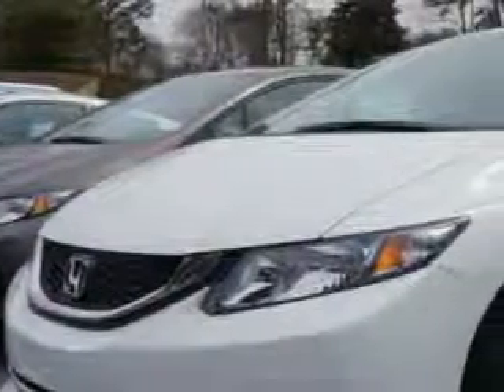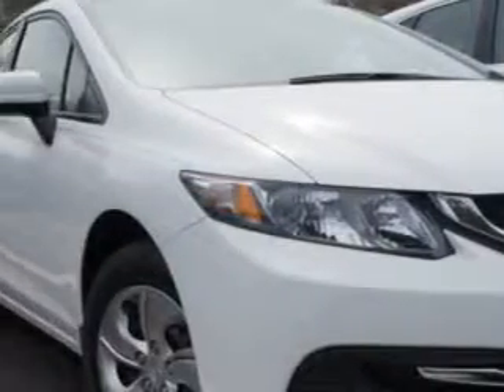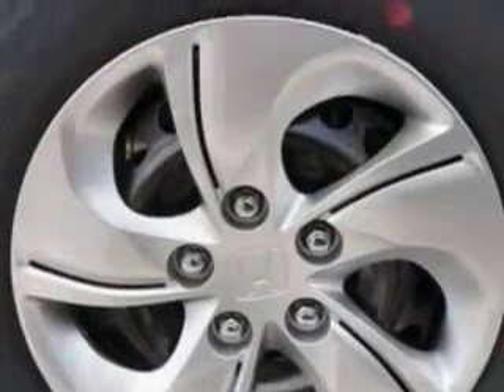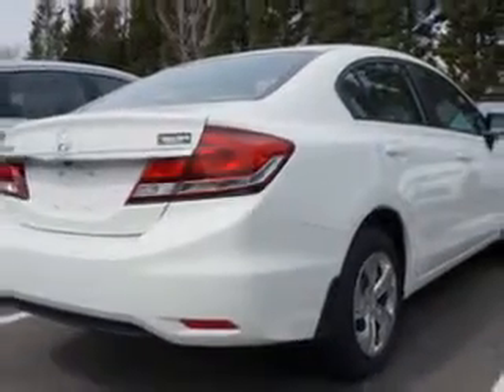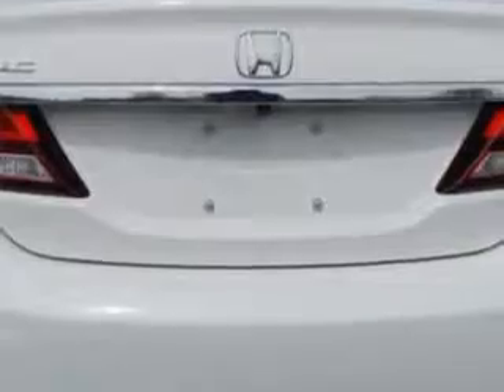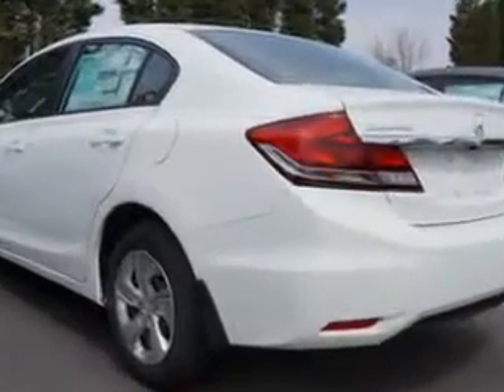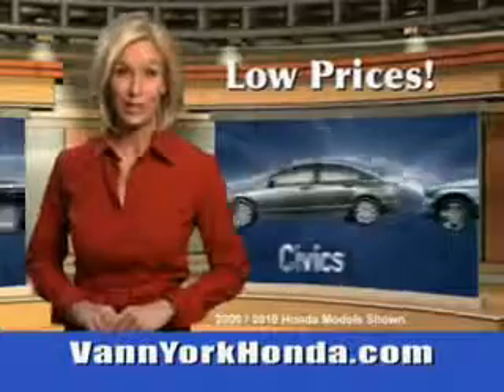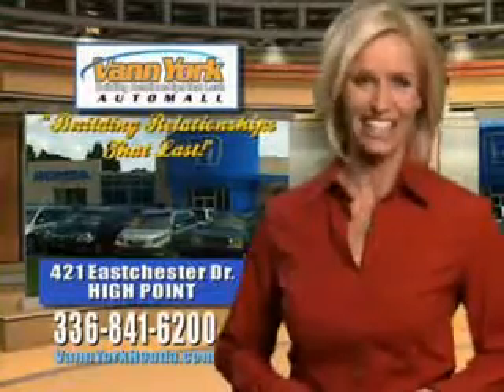Used 2014 Honda Civic LX Greensboro, Winston Salem High Point, Kernersville NC Vann York Auto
New 2014 Honda Civic LX Greensboro, Winston Salem High Point, Kernersville NC Vann York Auto Mall, You will love this Taffeta White Honda Civic Sedan, equipped with a 4 Cylinder engine and an automatic transmission. Enjoy this great car with features like Halogen Headlights, Auxiliary Audio Input - Ipod/Iphone Integration, Ambient Lighting, Remote Anti-Theft Alarm System, Rear View Camera, Electronic Brakeforce Distribution, and much more. Enjoy the drive and have peace of mind in this Honda Civic. See us at Vann York Auto Mall today!VIN:2HGFB2F53EH508681

422 Eastchester Dr.
High Point, North Carolina 27262